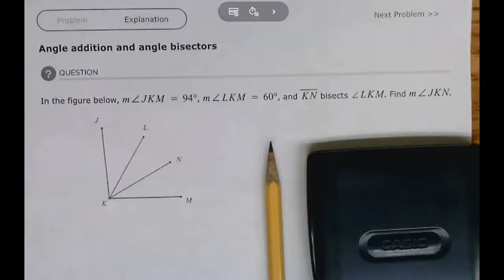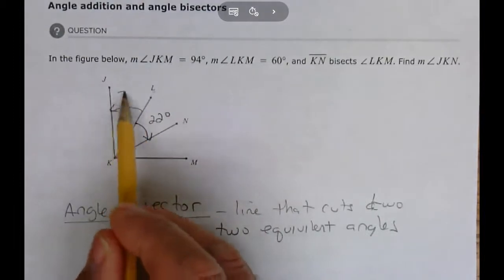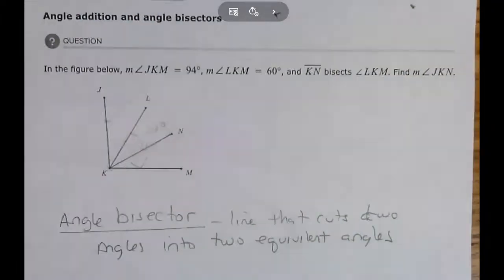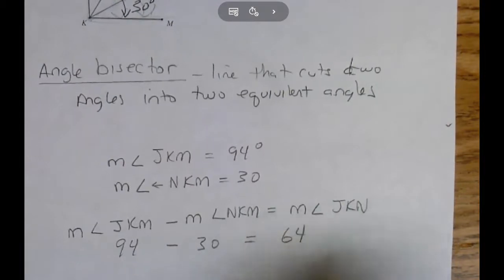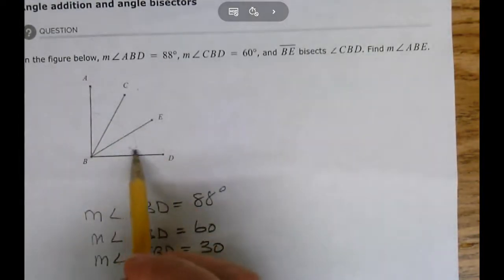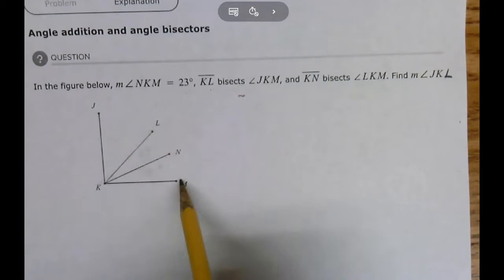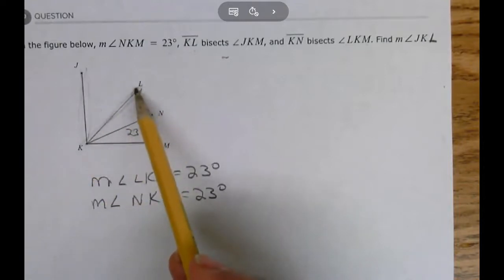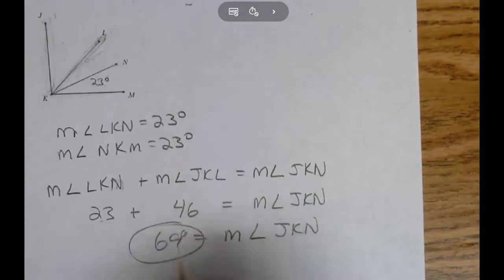Angle addition and angle bisectors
Glencoe Geometry